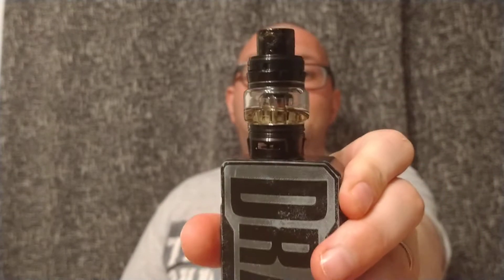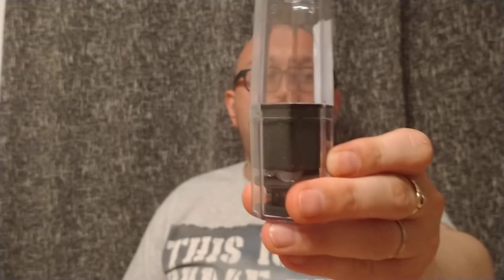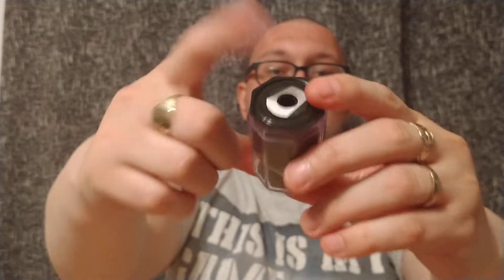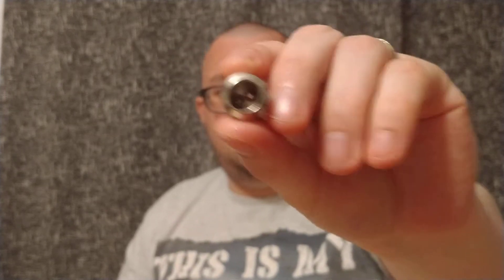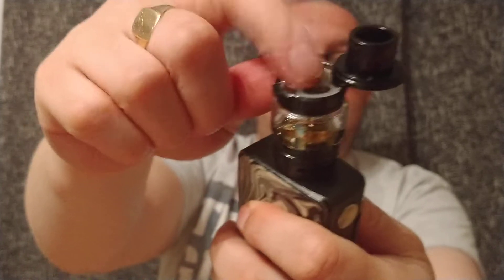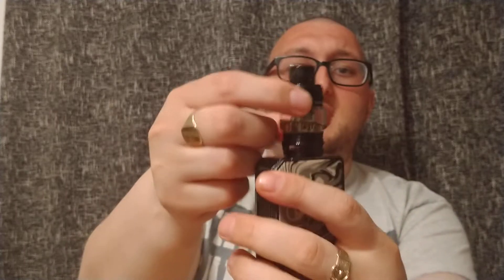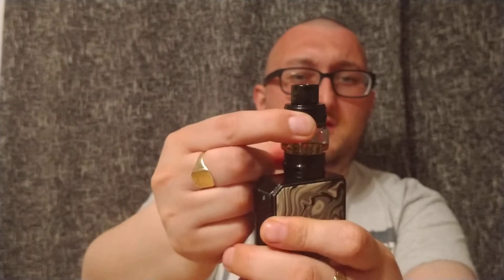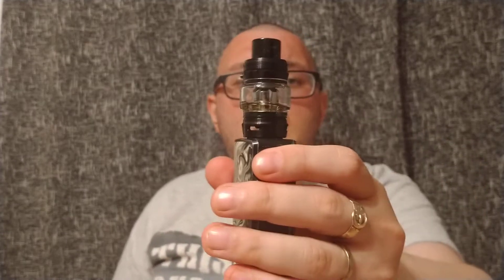Horizontech Falcon King- comparative review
This week I'm doing something a little different. Rather than a standard review , I wanted to compare the original falcon and the falcon king to determine which version is worth investing In.